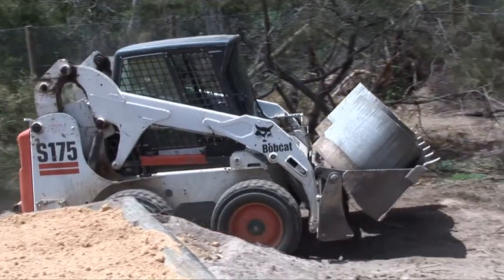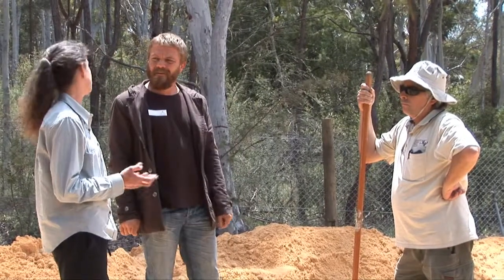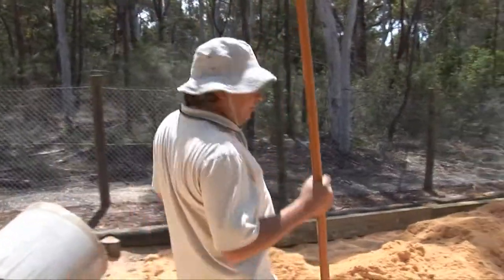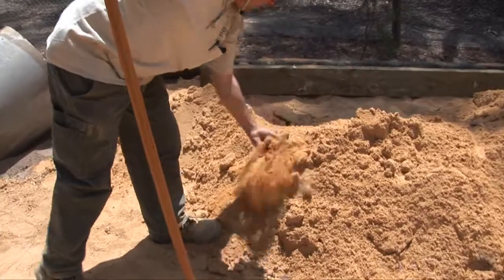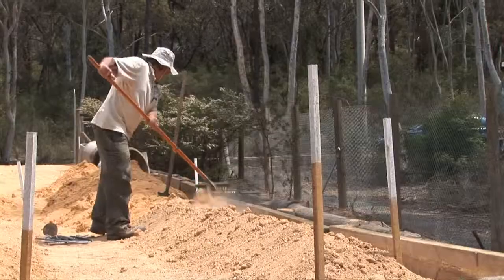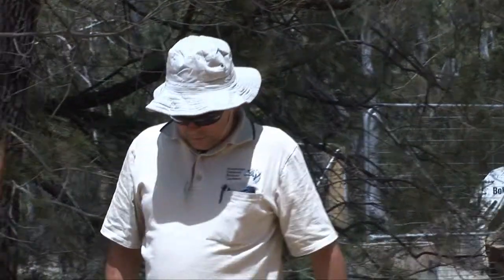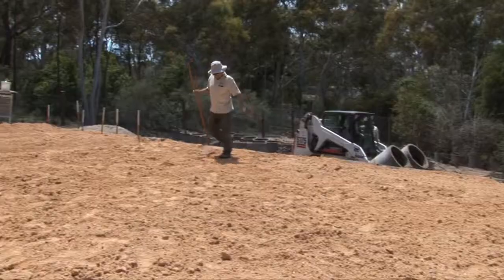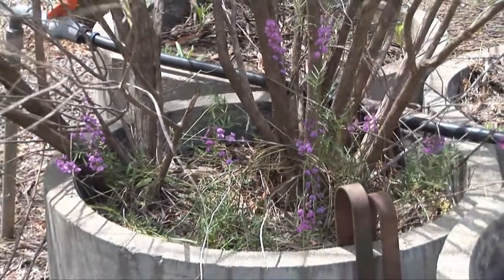The Caring for Country Project - ANBG November 2012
Building the seed production area at the Australian National Botanic Gardens